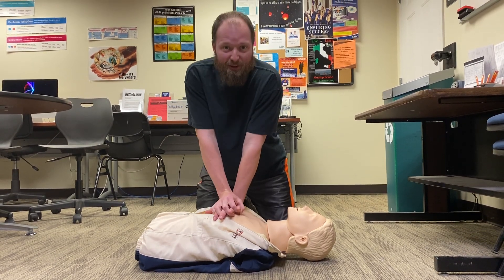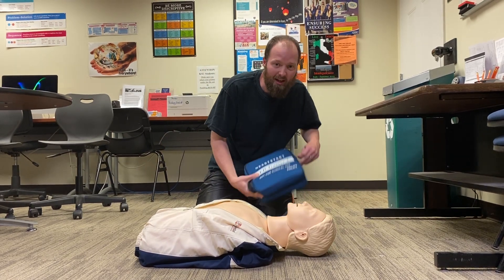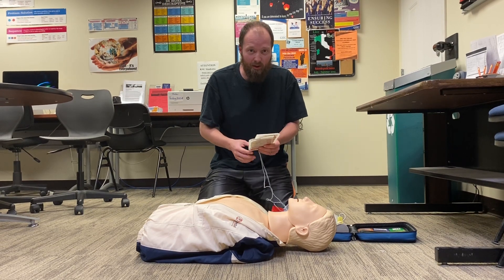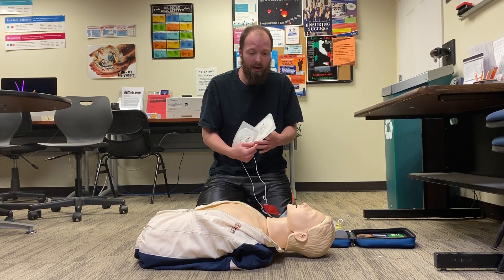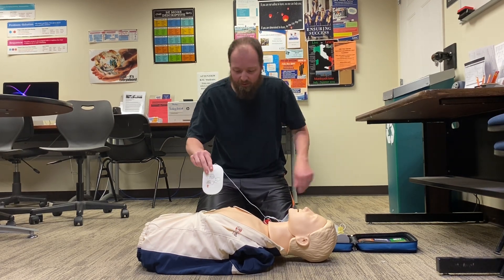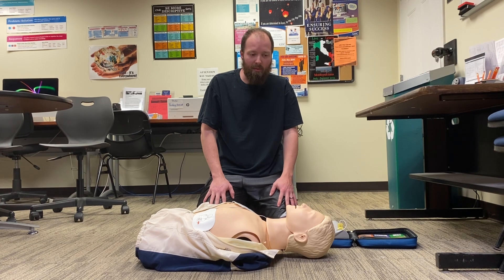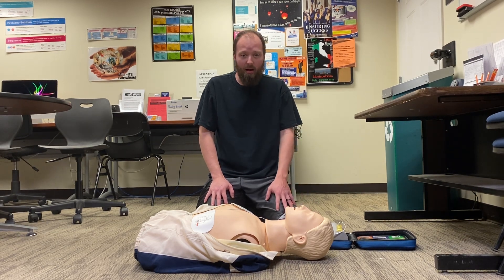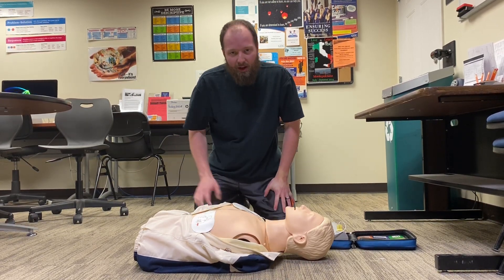aed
How to use an AED